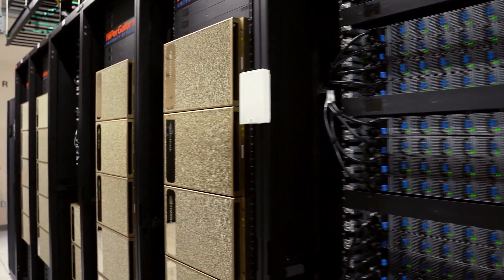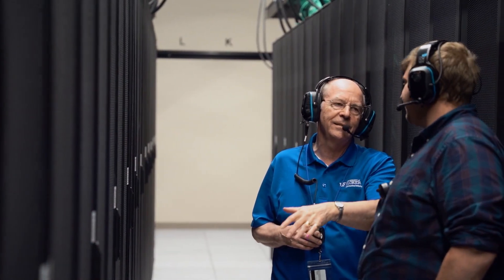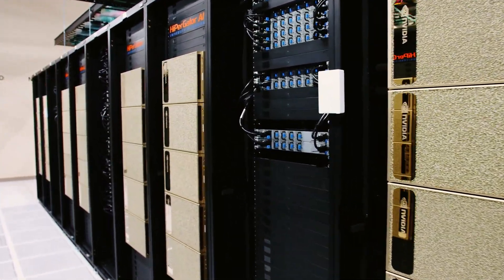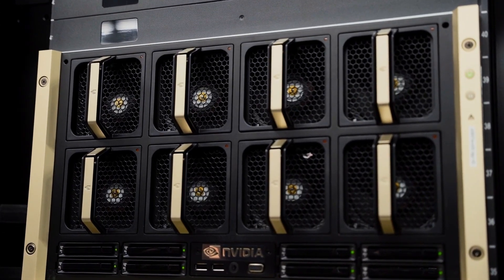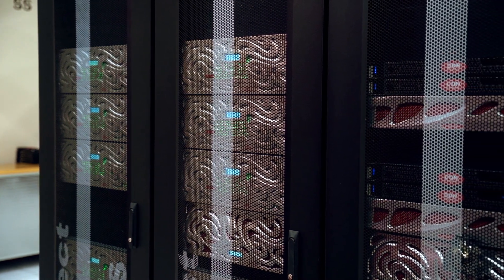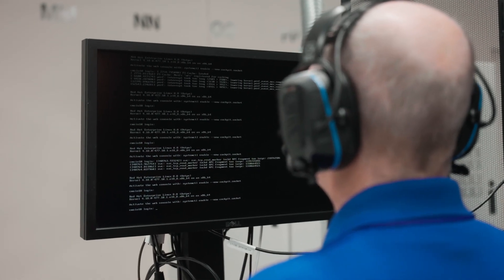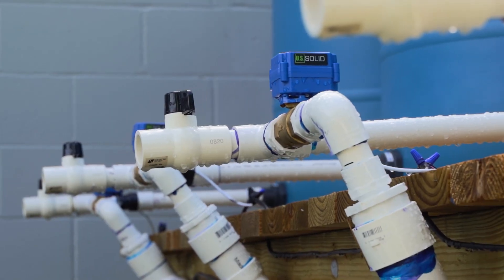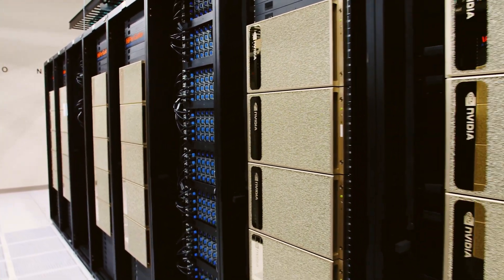Sept. 2023: The Fastest Supercomputer in U.S. Higher Ed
Fall 2023: A video featuring Dr. Erik Deumens, Sr. Director, UFIT Research Computing. Video produced by WUFT and assisted by the AI2 Center, learn about the power and speed of HiPerGator, the University of Florida supercomputer, and how UF faculty are using HiPerGator to solve global issues.